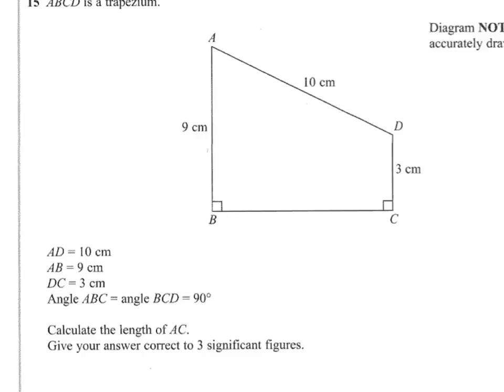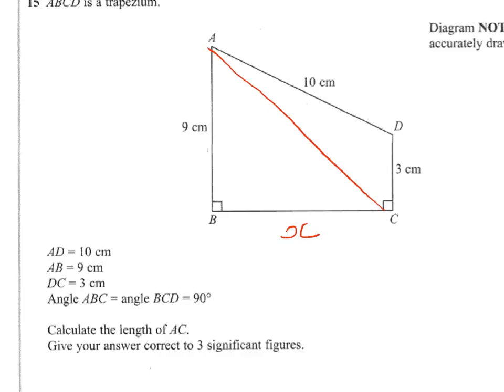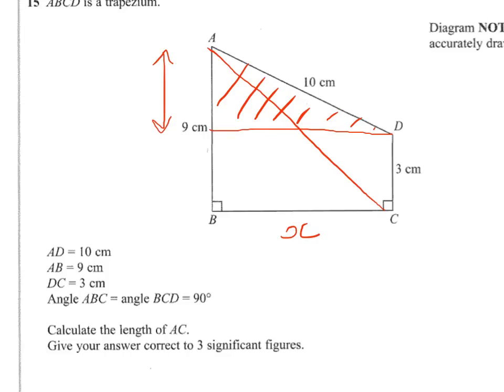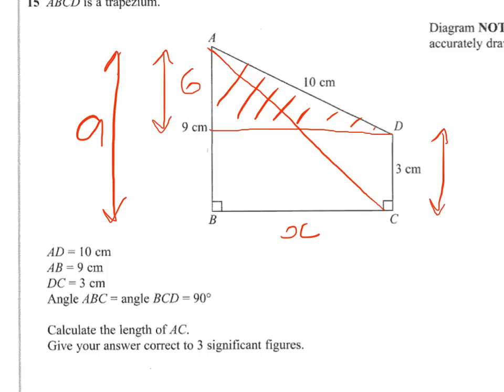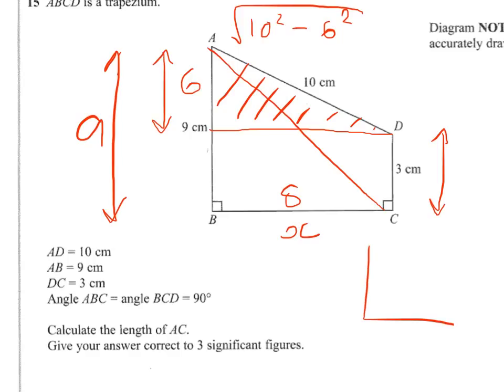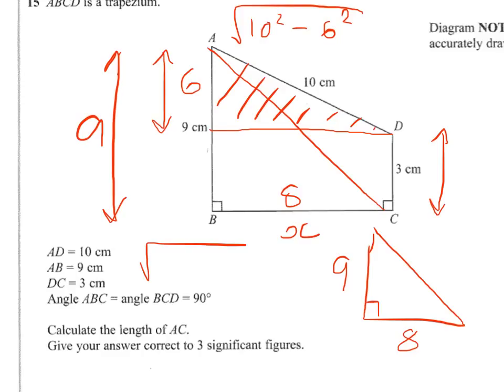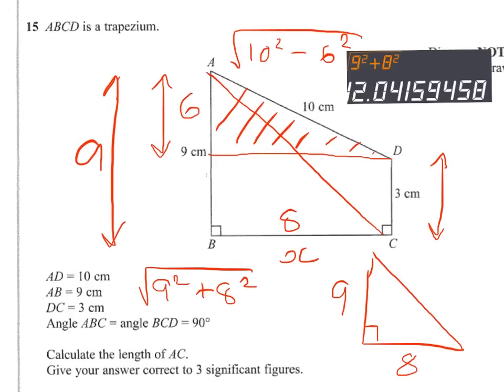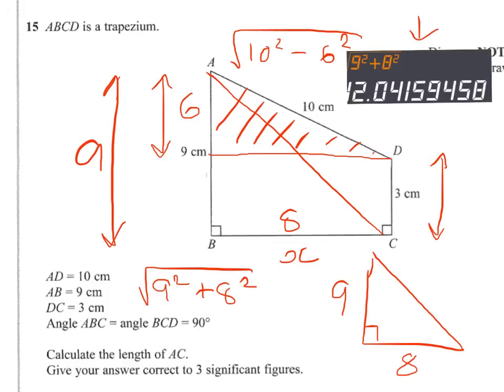Q15 Pythagorus Rule